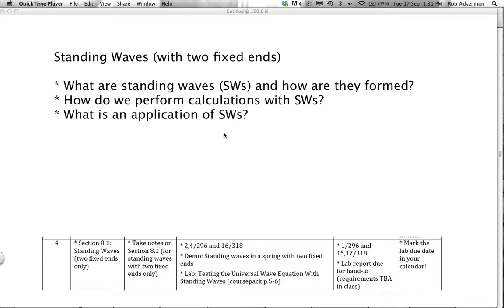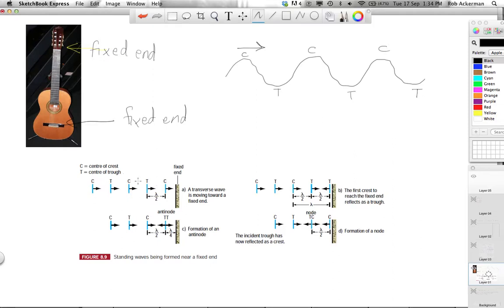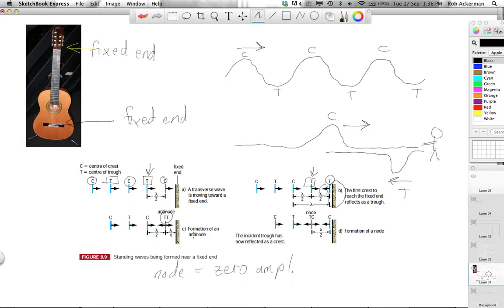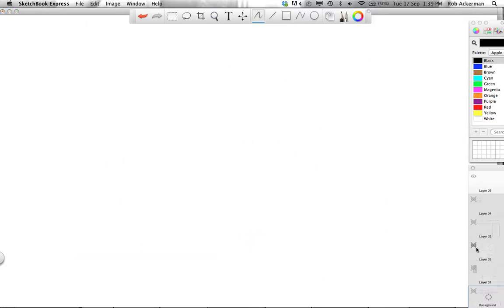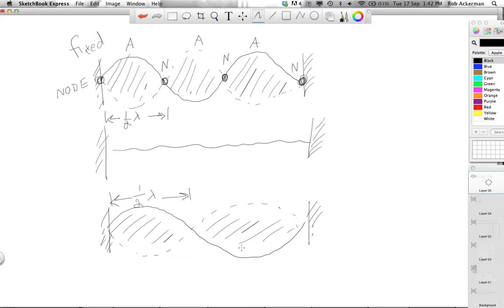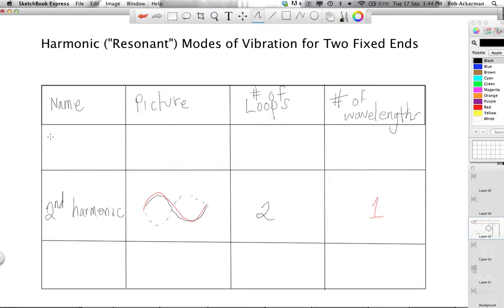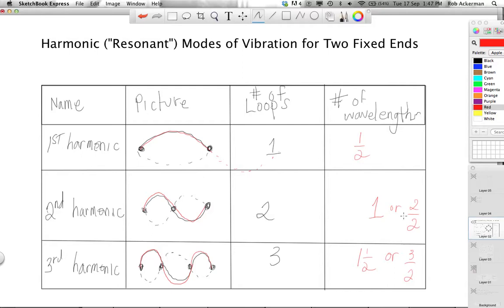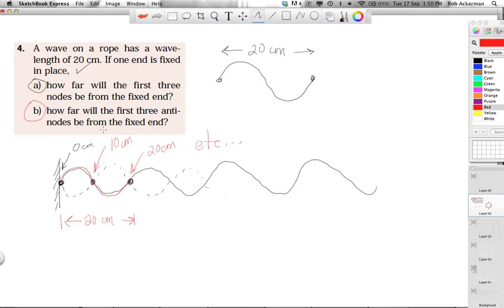Standing Waves - Fixed at Both Ends - Grade 11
This video introduces the concept of standing waves. It deals only with standing waves fixed at both ends. Future videos will discuss standing waves free at one or both ends.